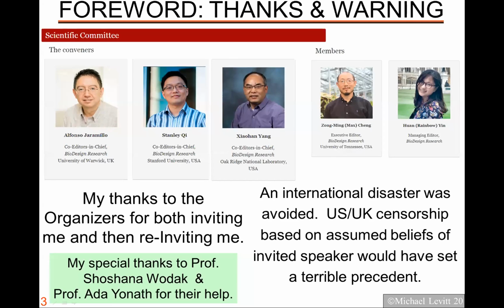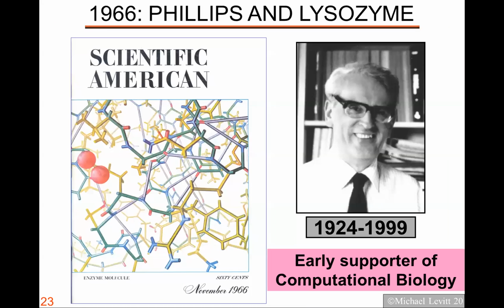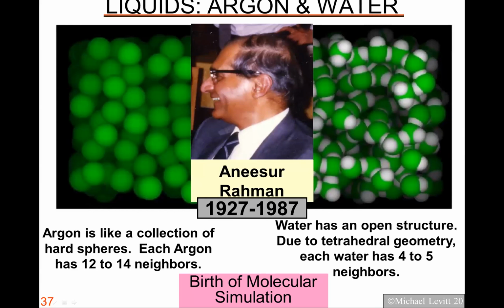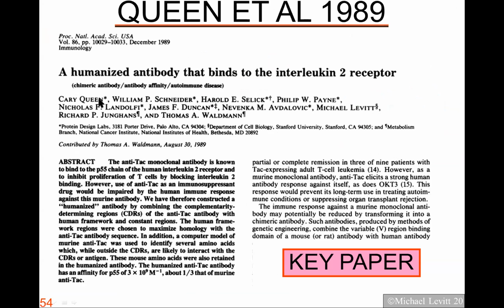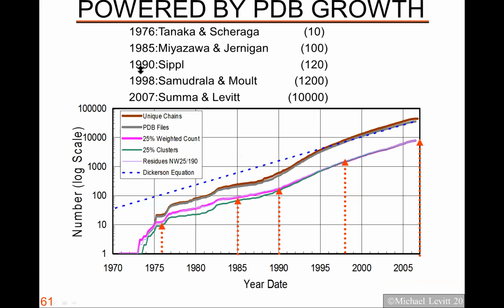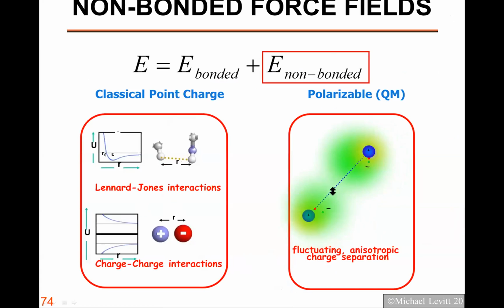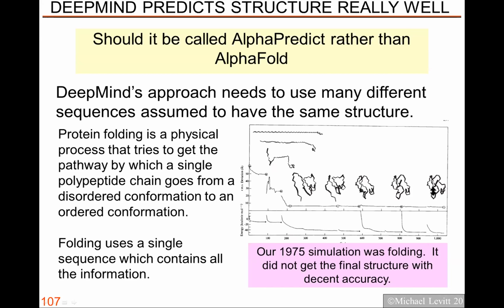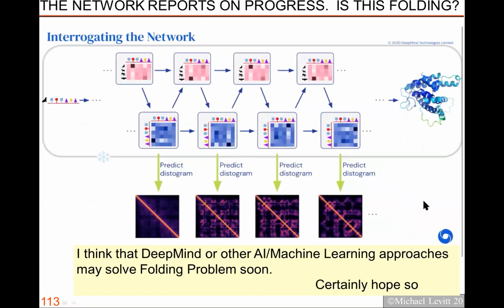Dec 17 2020 Michael Levitt Editted V1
delivered on 17 December 2020.

This lecture is about models that allow calculation of the properties of biological macromolecules like proteins and DNA.  It is a field that I have worked in since 1967.